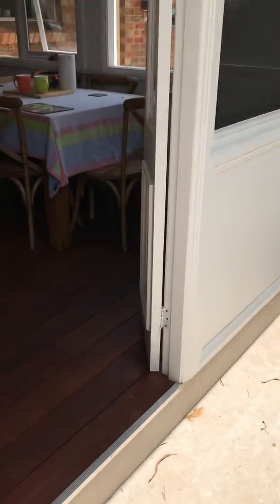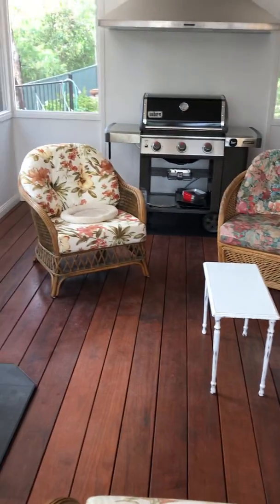Summer room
Living outside but inside